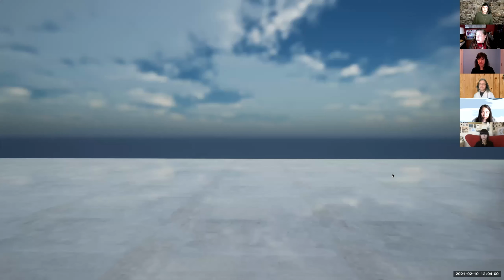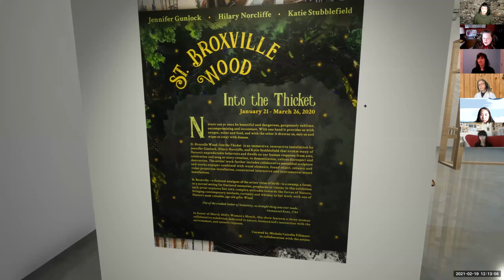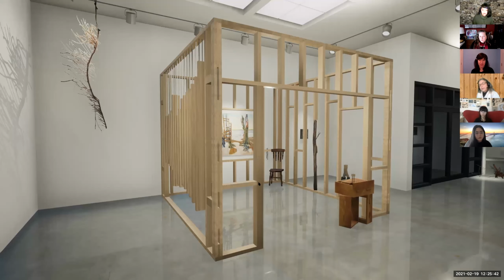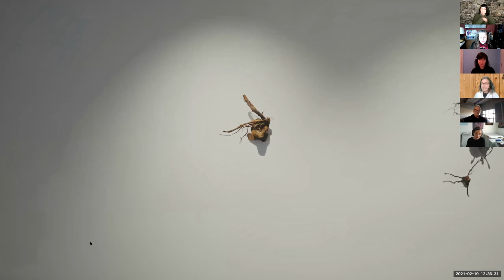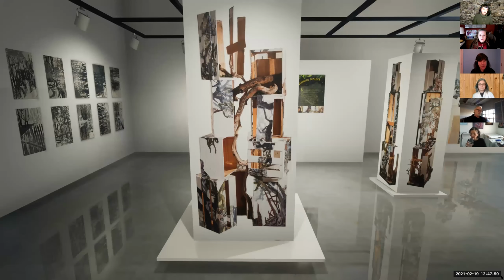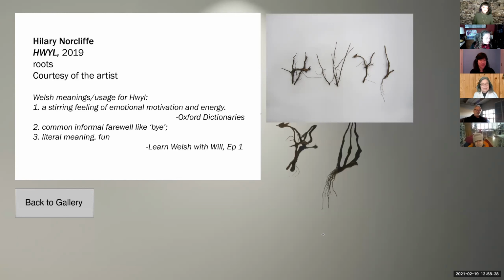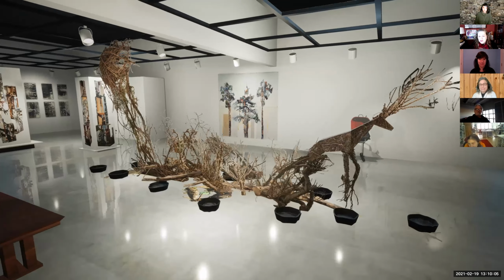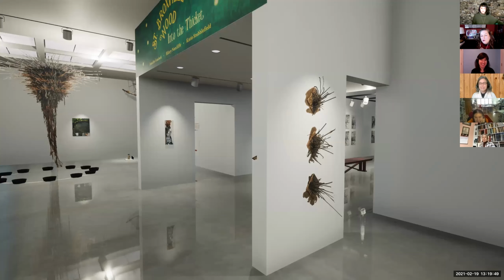St Broxville Wood: Into the Thicket Virtual Exhibition Talk and Tour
This video is a screen recording of the "St Broxville Wood: Into the Thicket " Virtual Exhibition Talk and Tour Zoom event. The artists, with the help of the CPP art gallery staff, goes through the virtual exhibition and discuss various art pieces in the exhibition.